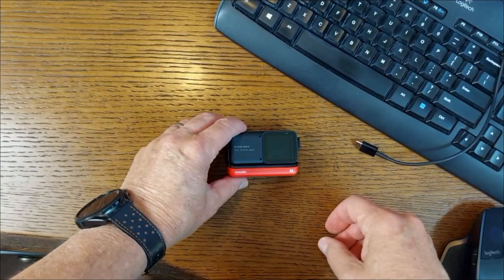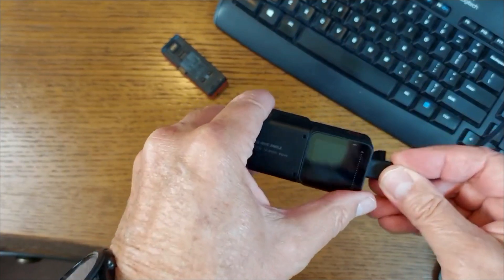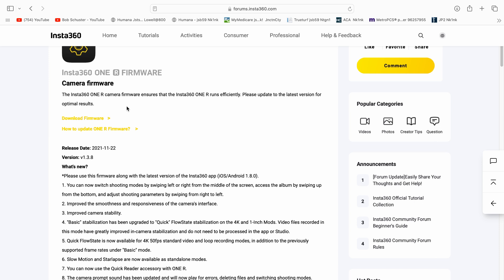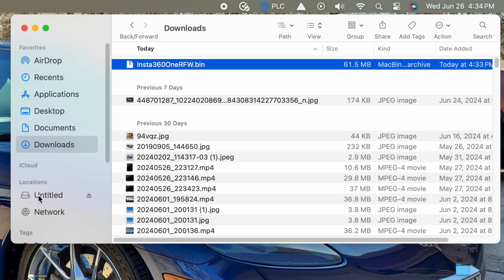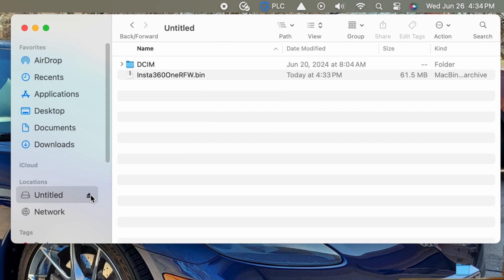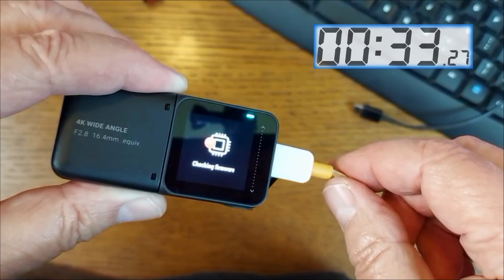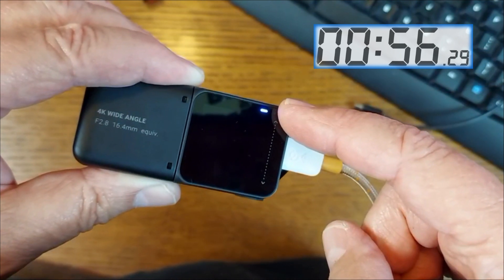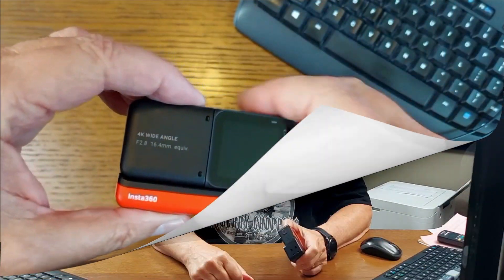Unlock The Power Of Insta360 One R: Installing Older Firmware Versions Made Easy!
Ever want to go back to an earlier version of Insta360 One R, but couldn't figure out how to?
In this step by step process, we show you how to downgrade your firmware!